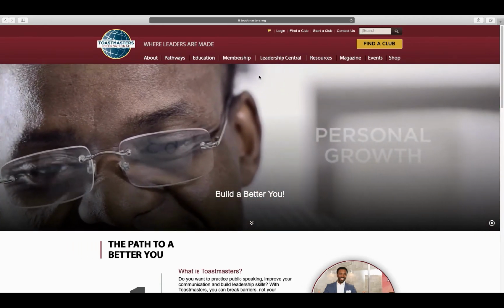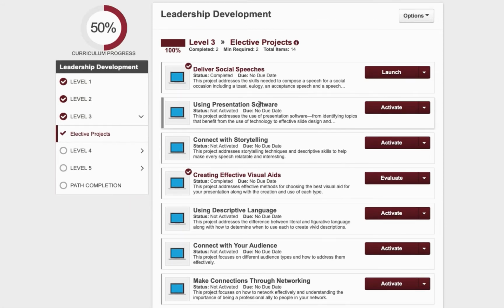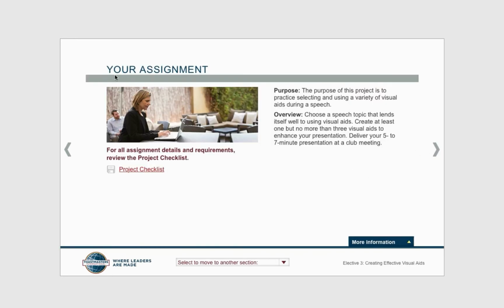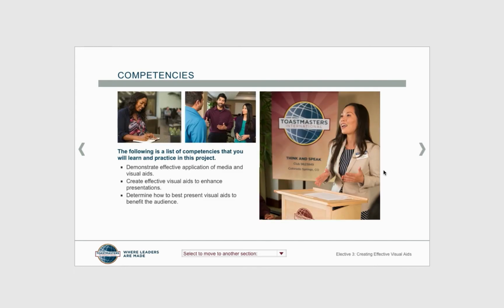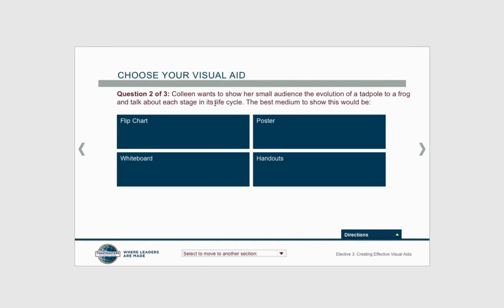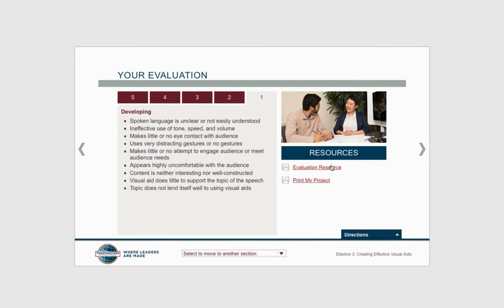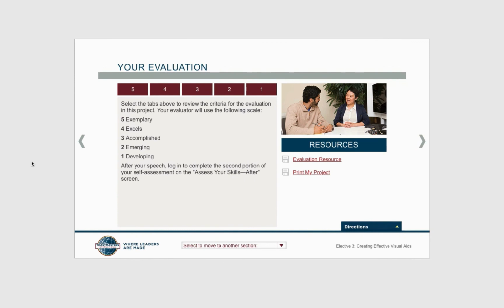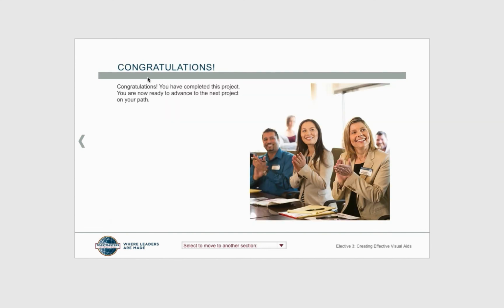Twin City Toastmasters - Pathways Tutorial Series - Launching & Completing a Project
This video will walk you through how to login to the Pathways Base Camp, view your Path, open your curriculum, view your projects, launching a project and completing your project.